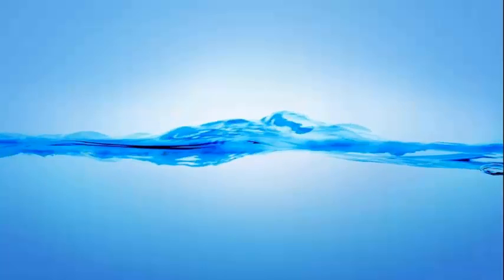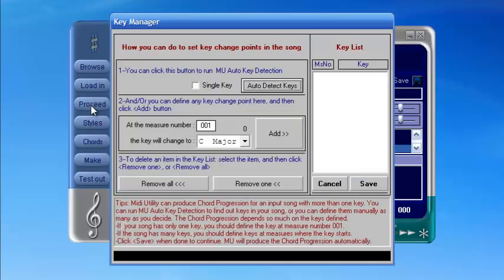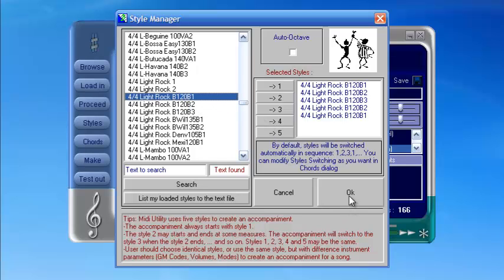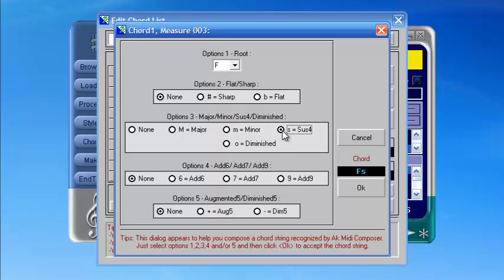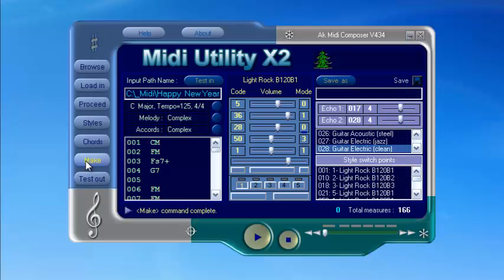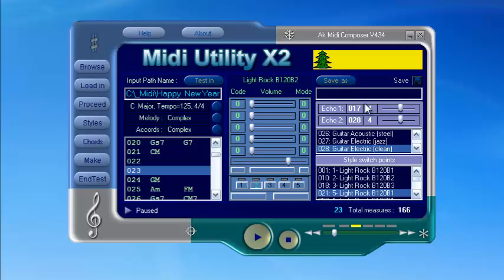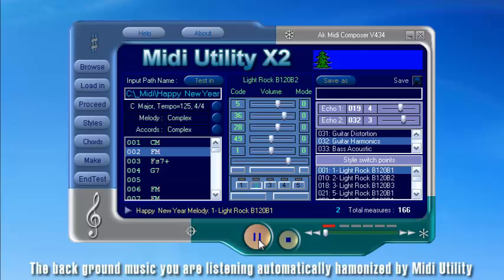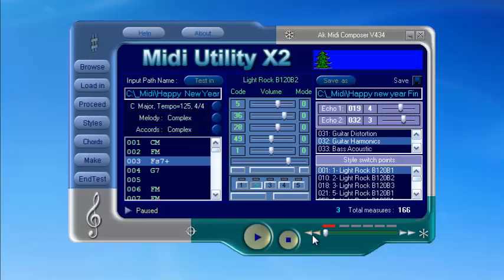Midi Utility - Tutorial - Fully Automatic Accompaniment Software - English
If you wish to make a song quickly in the MIDI format by yourself without an Organ Keyboard, this is exactly the software you need.

This is a Fully Automatic Accompaniment Software. It can sort out suitable accords based on the user's melody, create the Intro, Drum fill, Echoes... and know how to end the composition.

After you complete inputting the melody tunes, it helps create the accompaniment in a few seconds with styles such as Cha-cha-cha, Disco, Rumba, Tango, R&B, Ballad , ..

This is an Automatic Accompaniment Software, which has the Automatic Chords Composition, operating on the imputed melody. To do this, the author applied the most general principles in harmonic theory and experience acquired from practice harmonization for songs